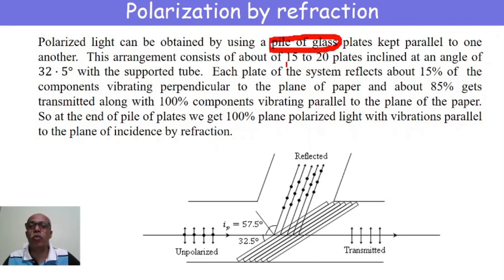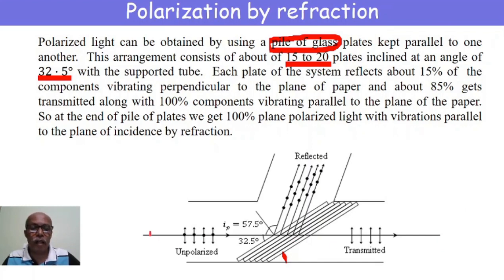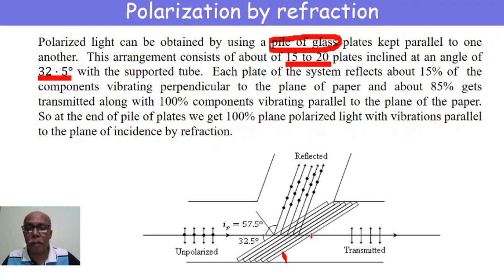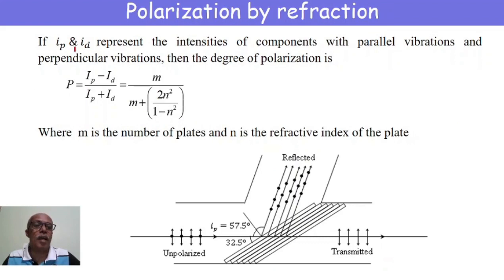3 Polarization By Refraction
Polarization by refraction